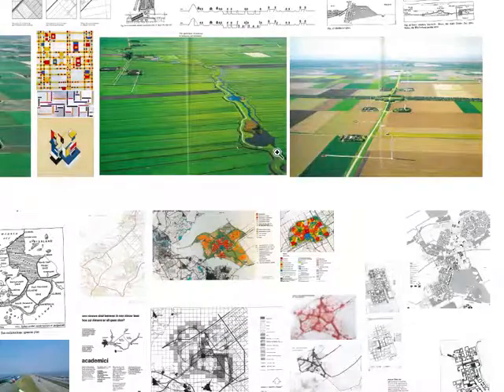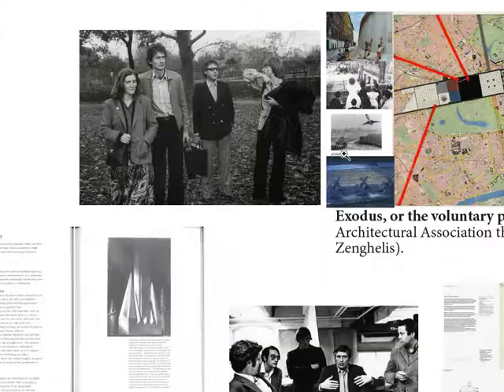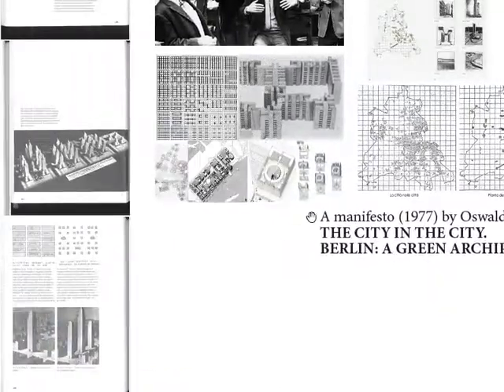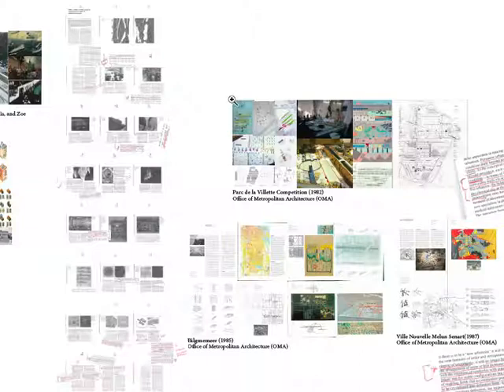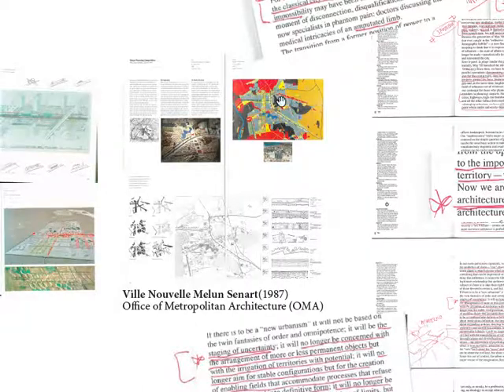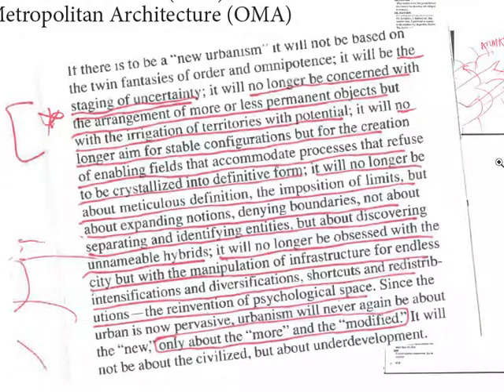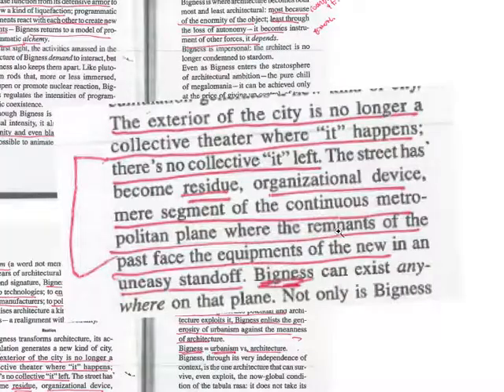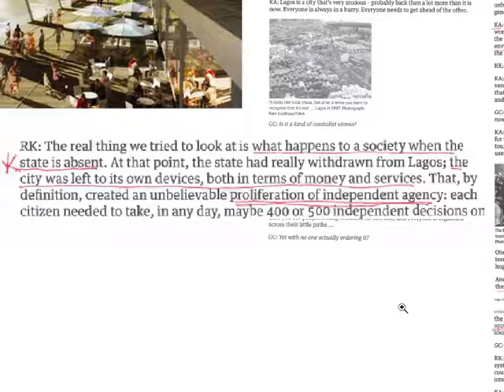Koolhaas & Urban Design